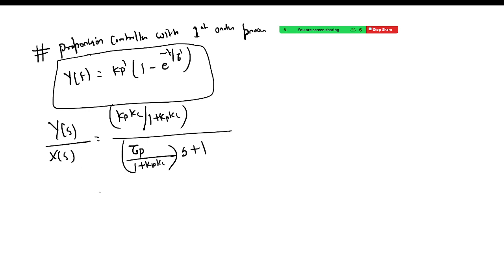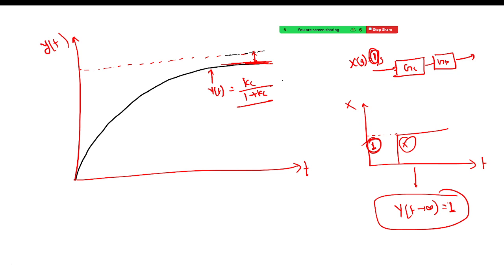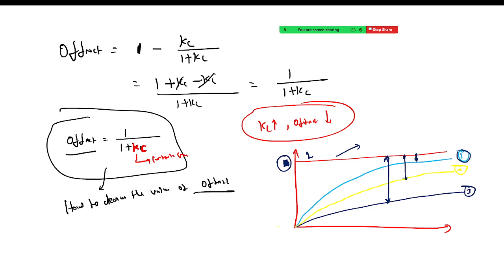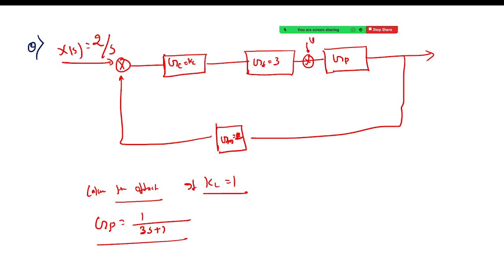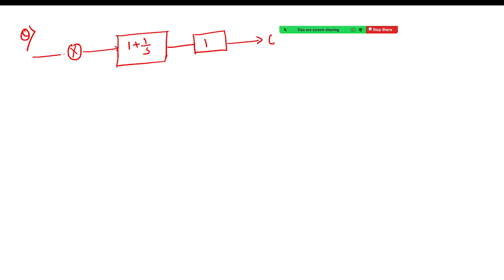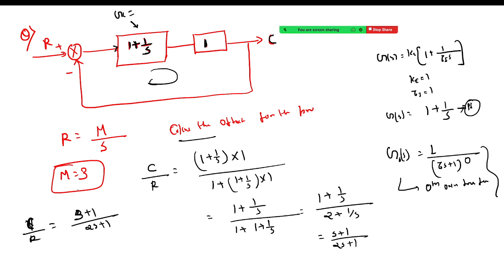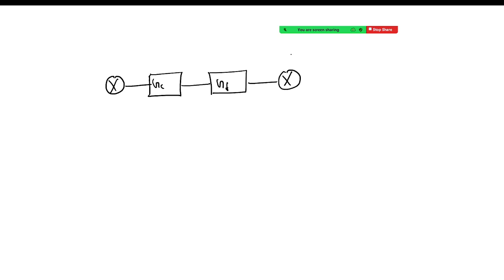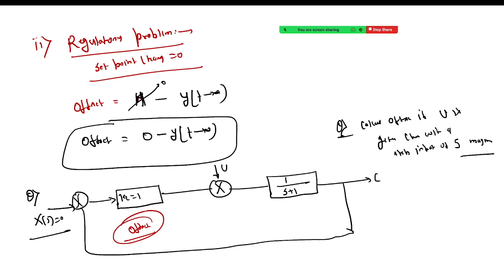Process dynamics and control ,Gate chemical engineering ,Lecture8